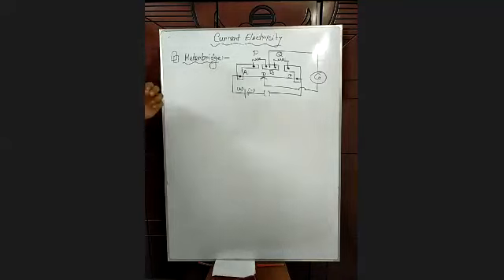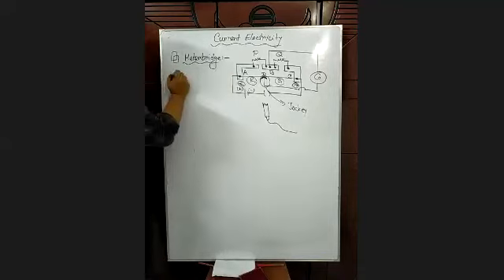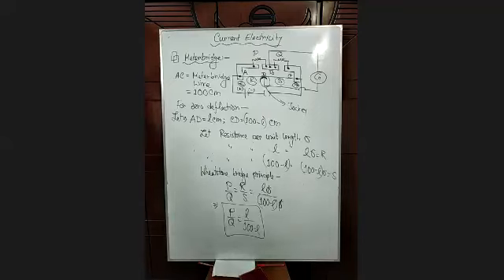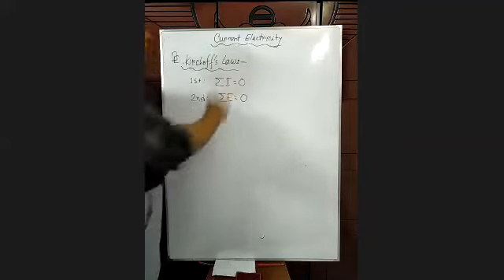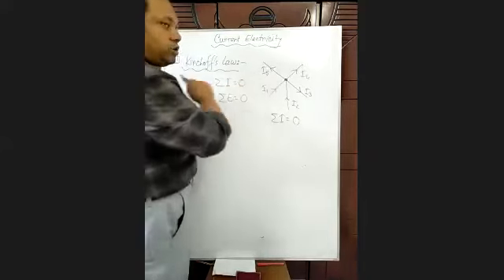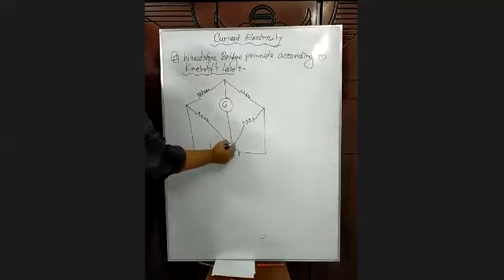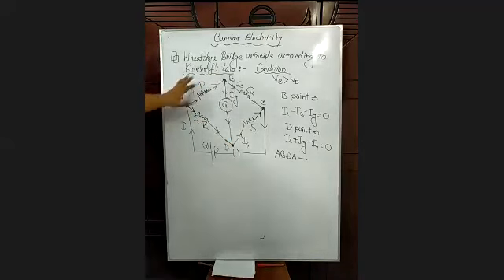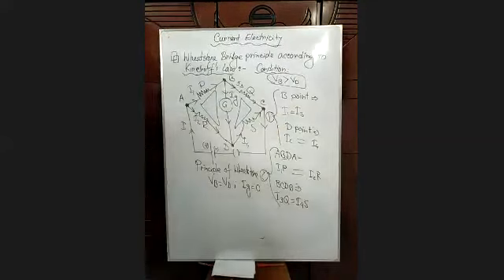Class-11 || English Version || Physics || Current Electricity || Lecture 3 || KAH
Uploaded by SMH